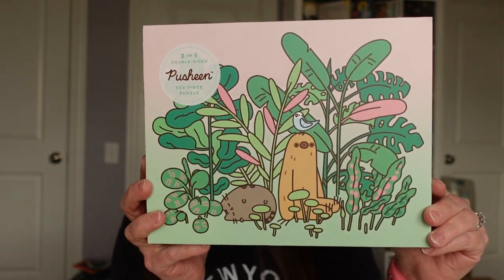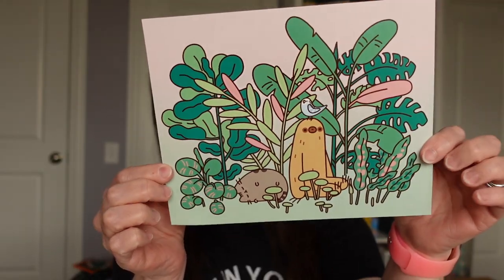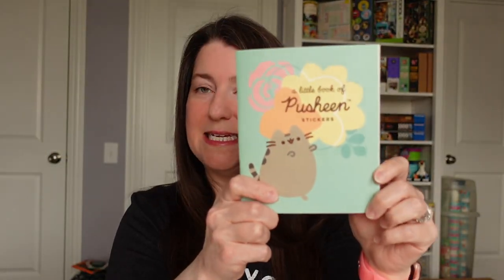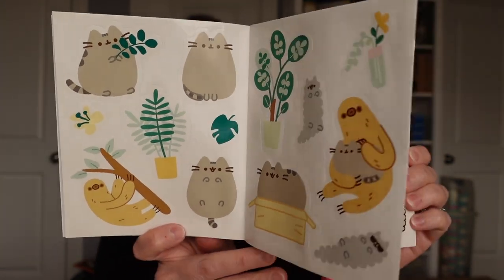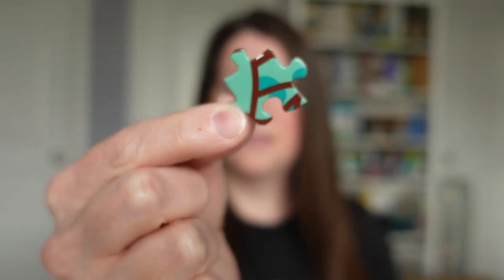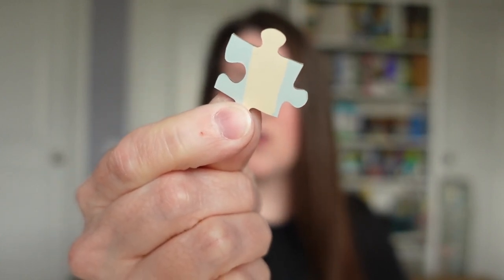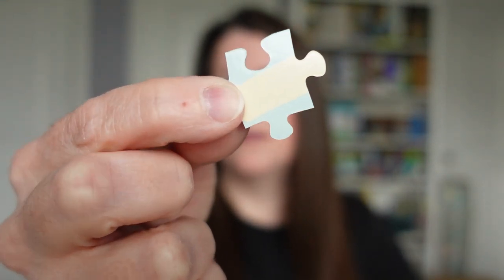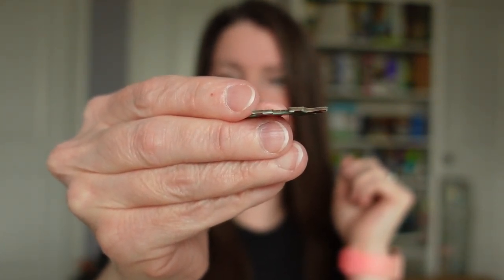Inside the Box - The 500 pc. Pusheen 2-in-1 Double Sided Puzzle by Running Press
Find out more about my latest puzzle construction, get my thoughts on the quality, and see if those pieces come with anything as we take a peek inside the puzzle box.

This is a follow-up to my Relax With a Puzzle - Running Press 500 pc. Puzzle - Pusheen 2-in-1 Double Sided video. If you are interested you can find it

Video Chapters:
0:00 Intro
0:06 Welcome
0:48 What's In the Box?
0:59 Poster
1:18 Sticker Book
2:00 About the Pieces
3:19 Review
3:56 Considerations
4:25 Where to Find
4:34 Final Thoughts
4:57 Outro